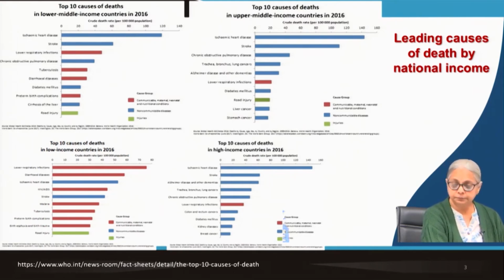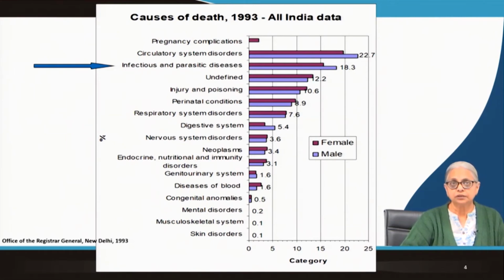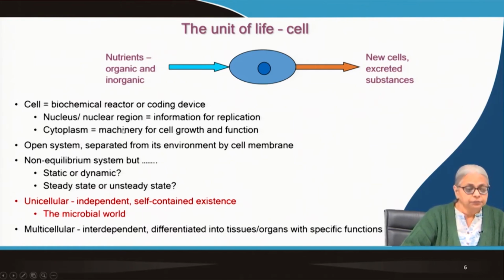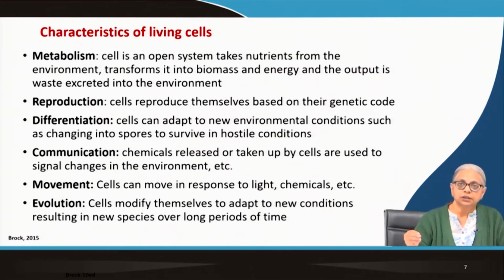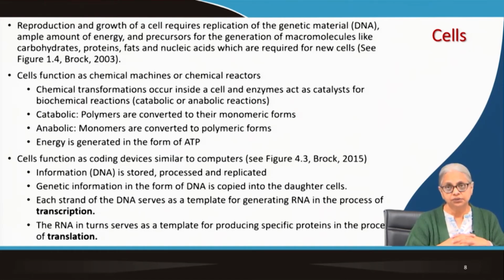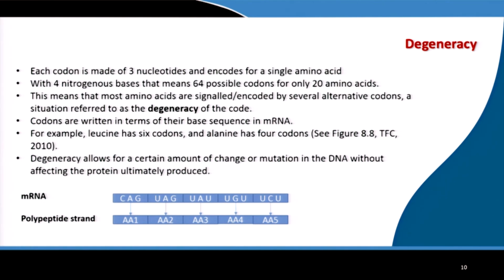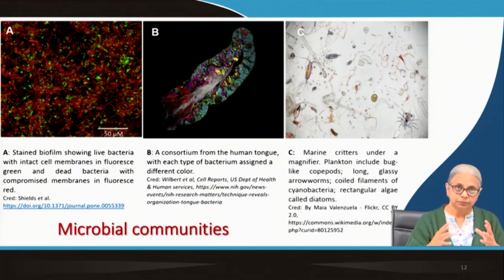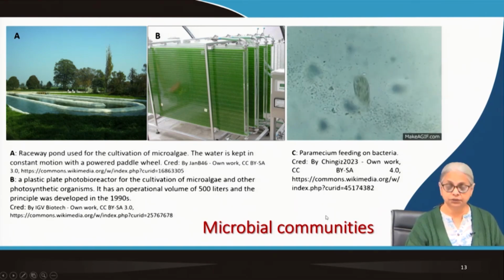Introduction-II swayamprabha ch17sp